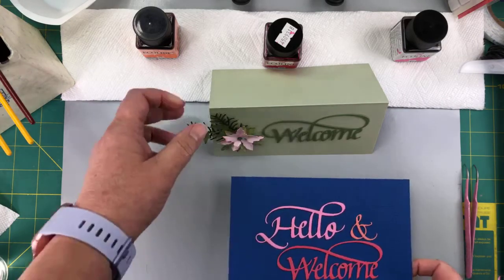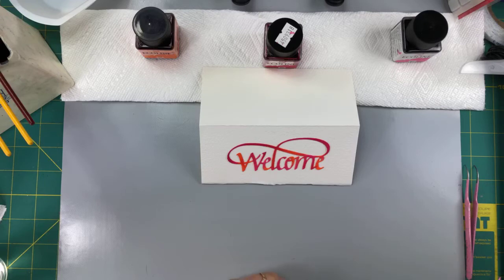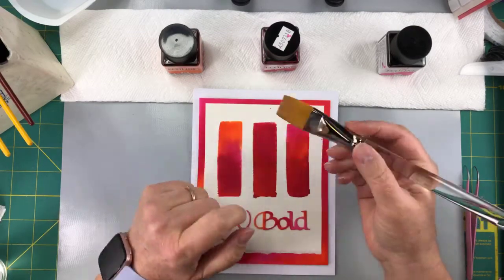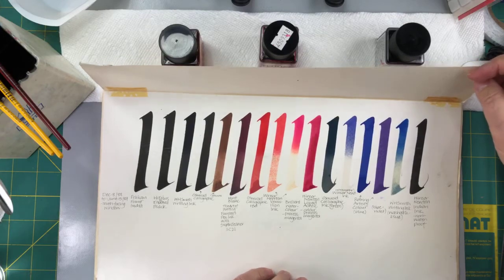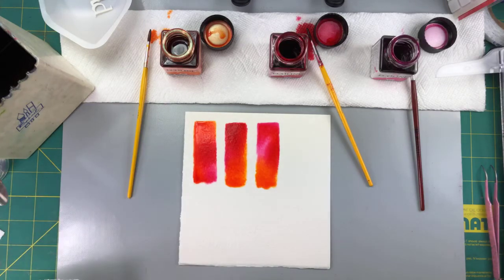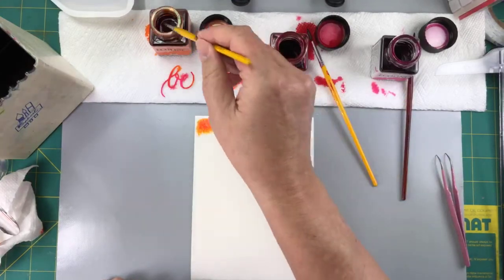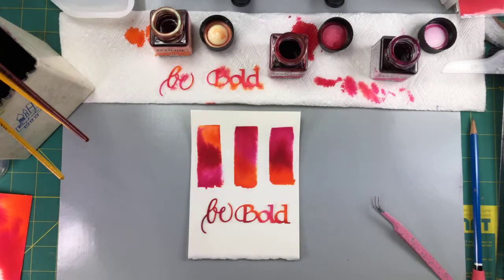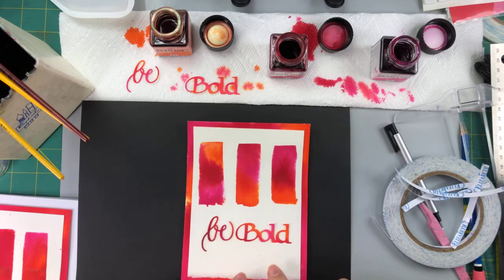Colour Blending With Inks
Colour Blending with Inks - FB Live February 14 2019
We're colour blending to make a nice bright "Be Bold" card to blow away the snow!

for more about the products and other places to learn more.
Many of the items used in this video may be found